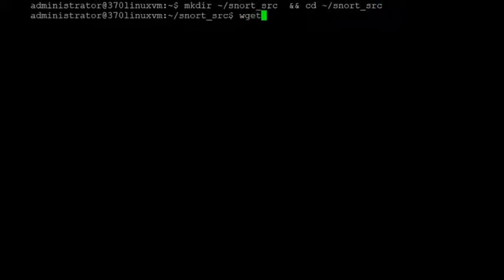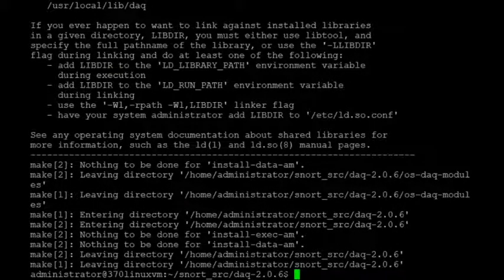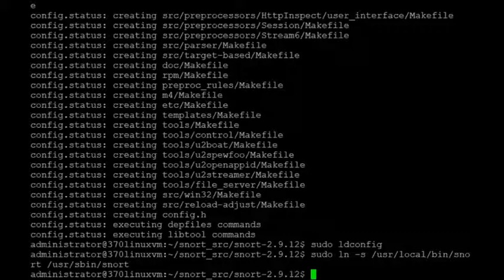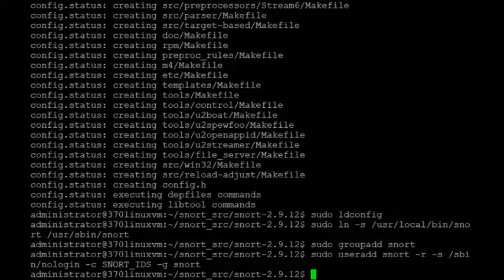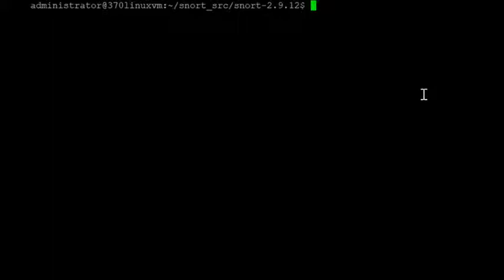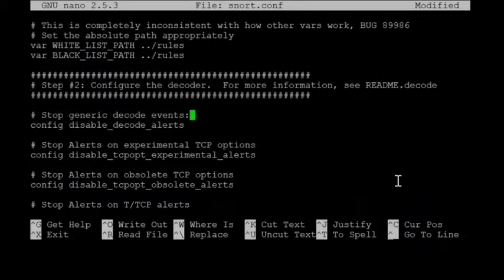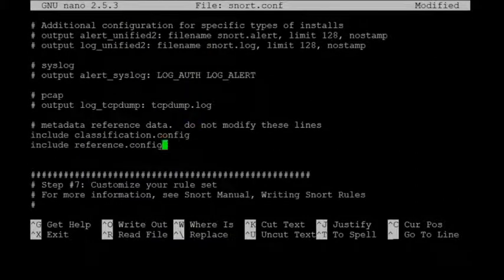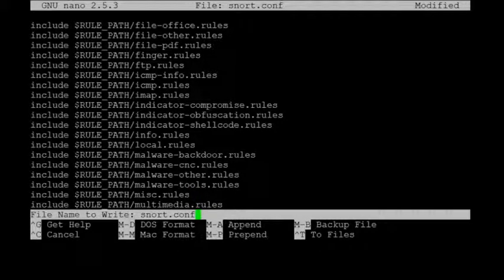Snort By: Tiffany Cross